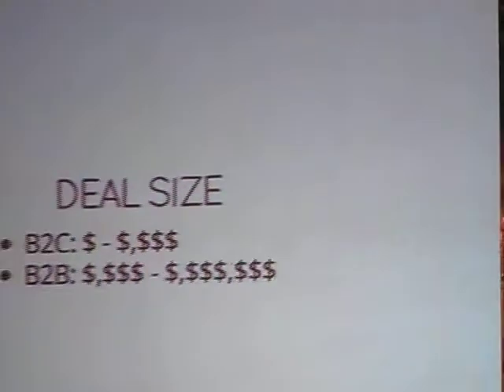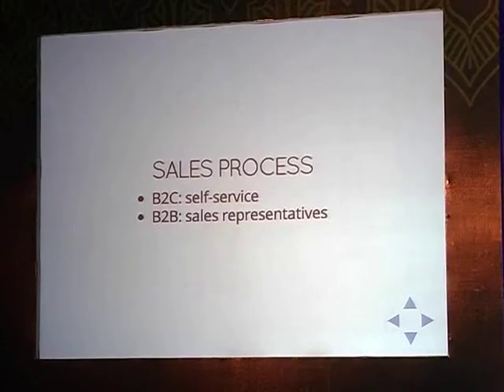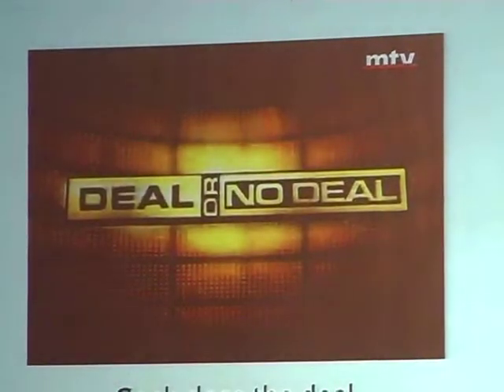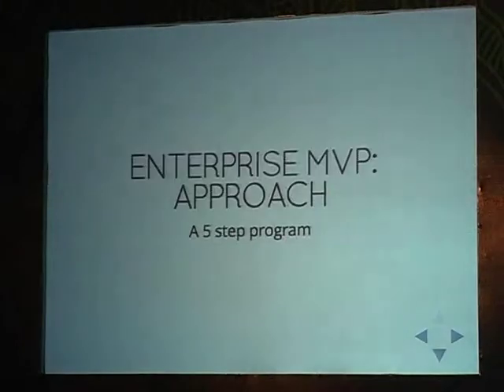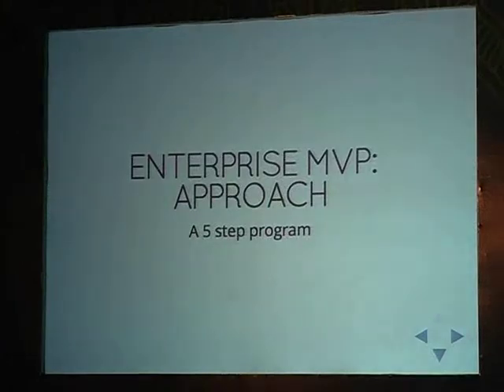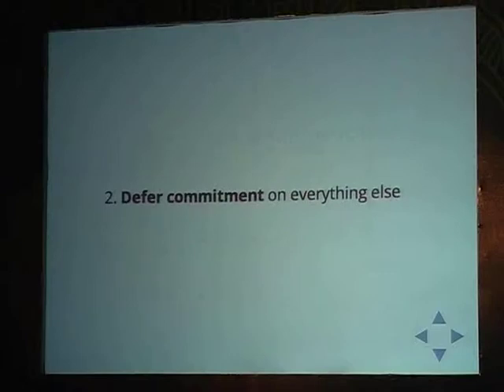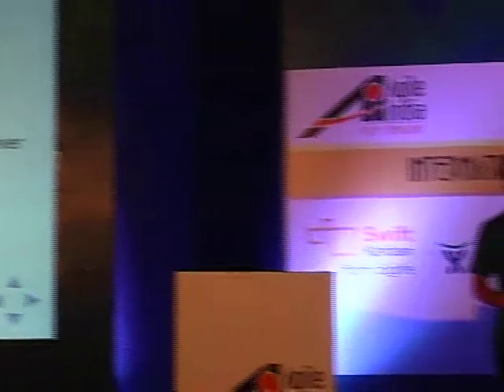Designing MVPs for Enterprise Customers by Owen Rogers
Much of the writing on minimum viable products (MVP) focuses on consumer internet products that are designed to target and satisfy a specific, narrow market need. Enterprise customers, however, tend to have more complex requirements and are unlikely to accept a basic product - especially via an RFP process, which is how most enterprises make purchasing decisions. This talk presents some techniques and tools to support building lightweight products that can cost-effectively address enterprise customers.